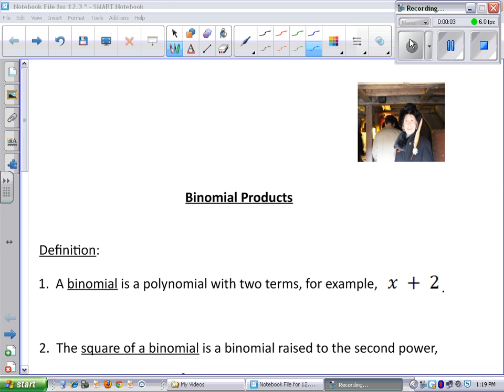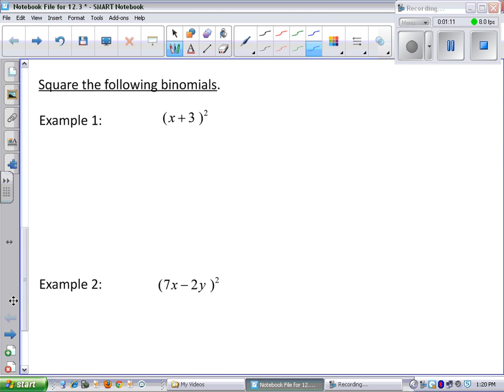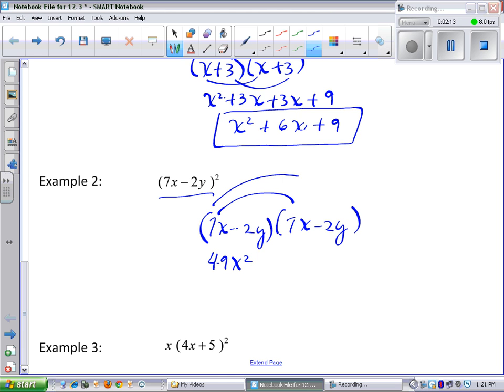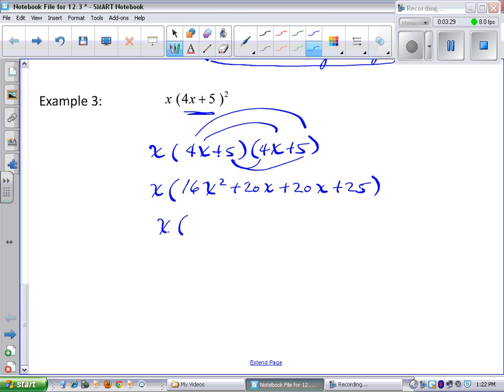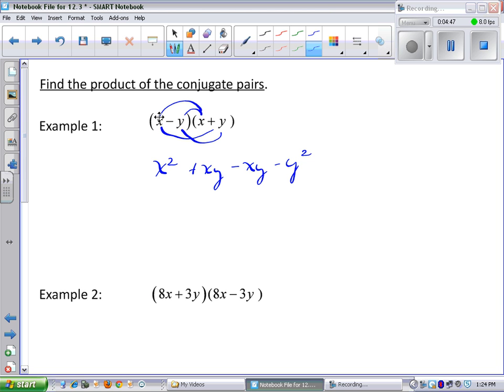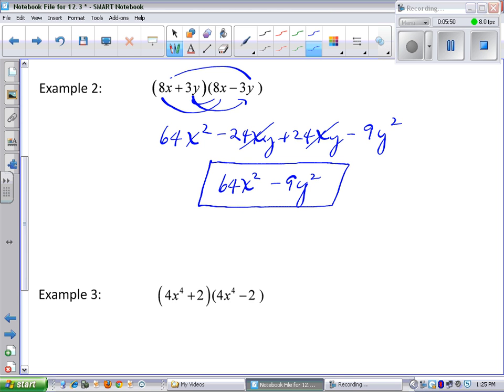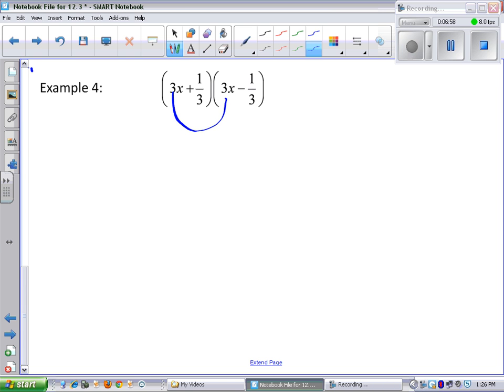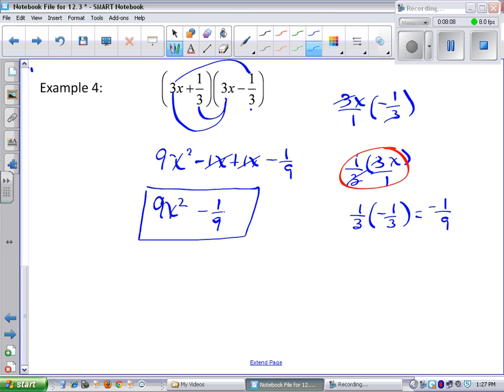Video Section 12 3